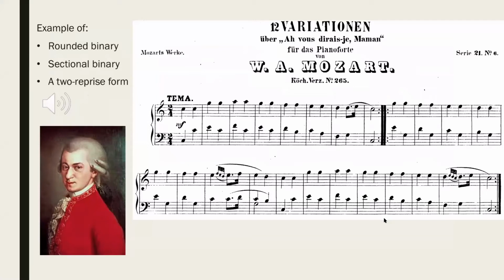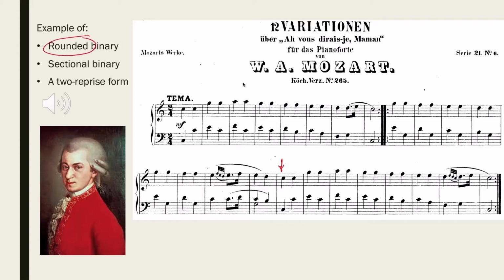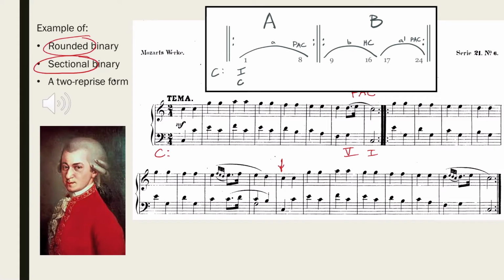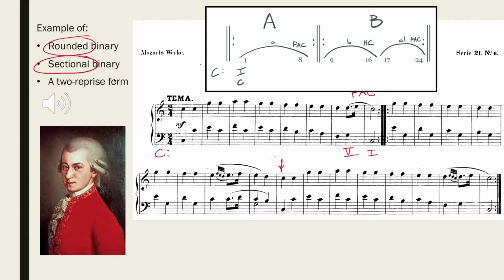T63 Binary Form Example: Analysis of Mozart, K 265, Theme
This video presents an analysis of the Theme from Mozart's K. 265, Variations on "Ah, vous dirai-je, Maman." In the video we learn that the form of this movement is best described as sectional, rounded binary, using a two-reprise form.